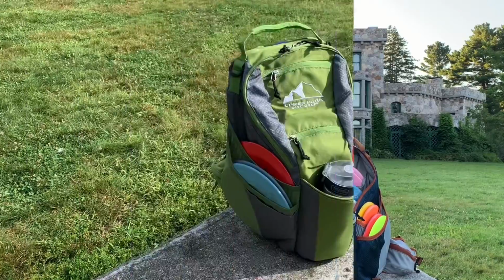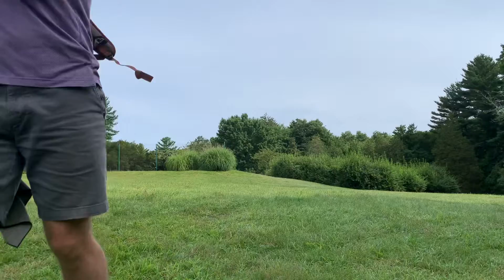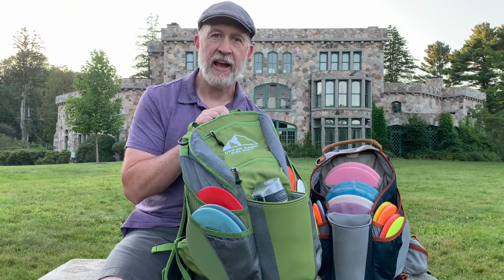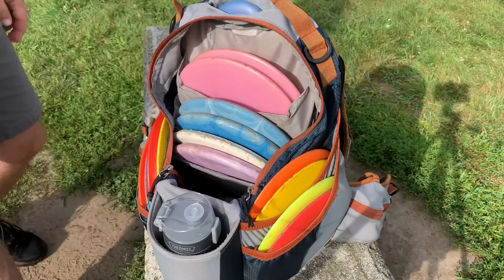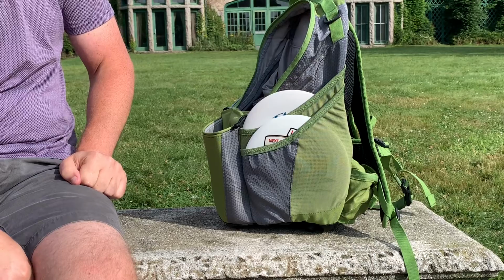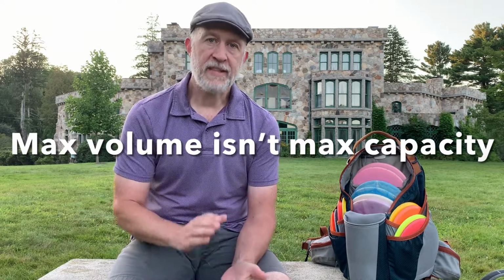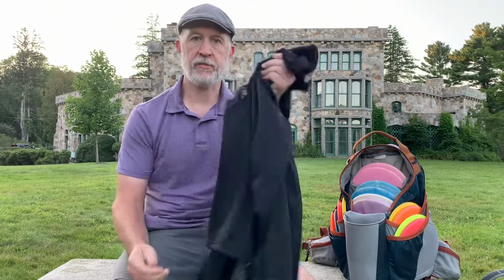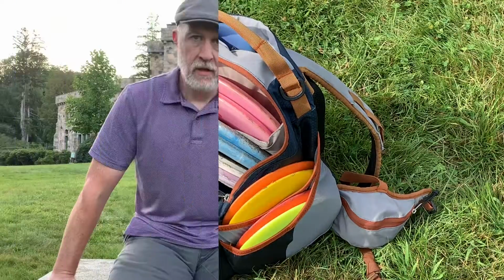AM1 on CAM1 - What’s that Bag?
Rather than rate a disc golf course, I’m reviewing a disc bag. Specifically the Upper Park Shift. Could this be the bag for you?